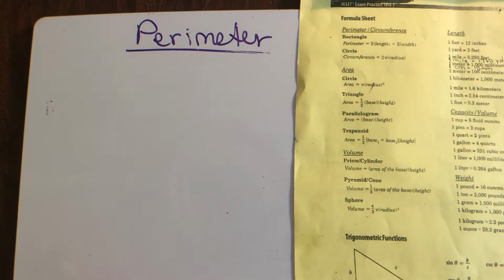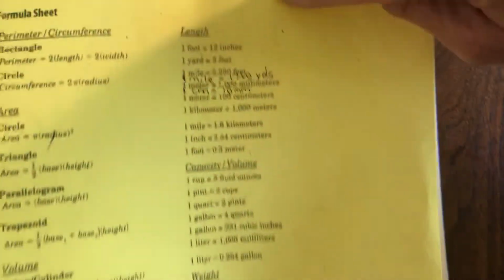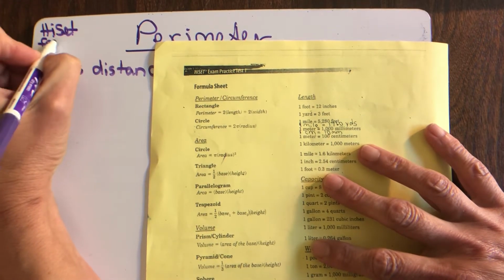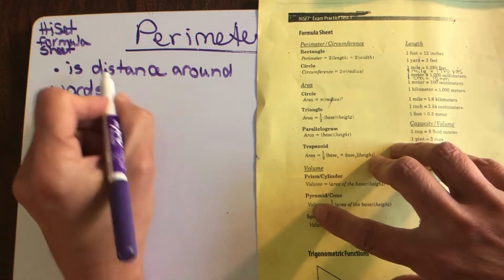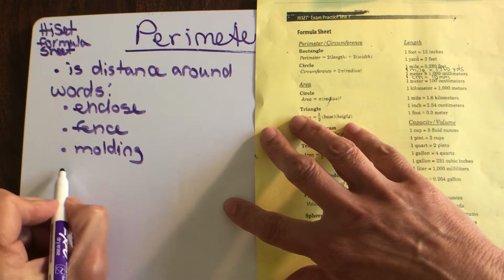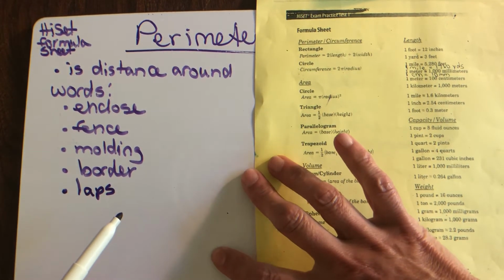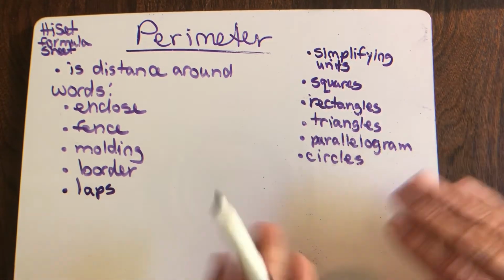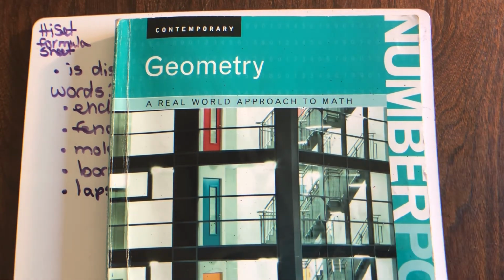Perimeter: Introduction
An overview of perimeter.